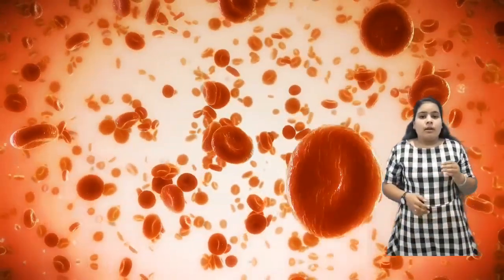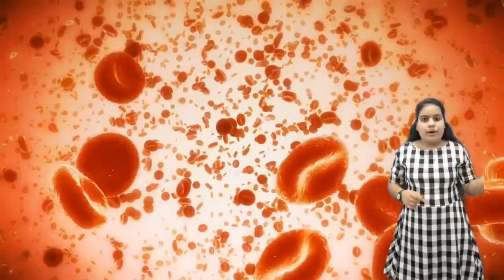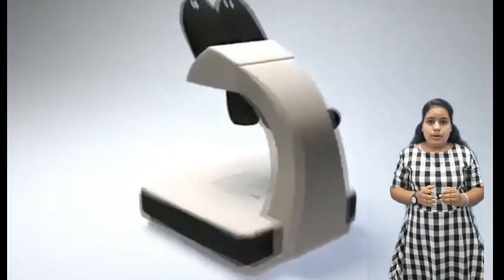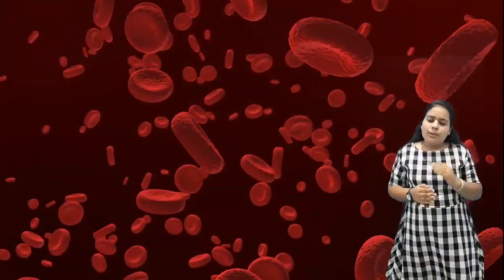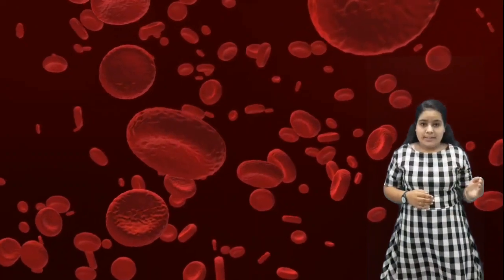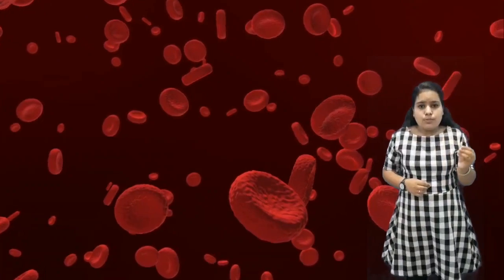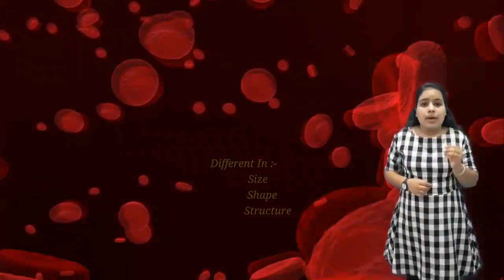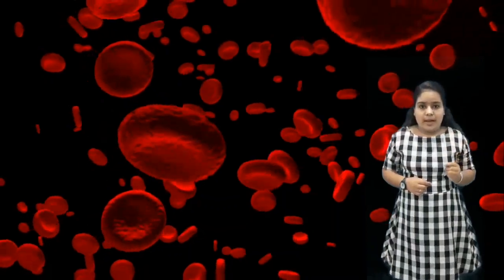Cell by Ananya Sethi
Cell, Class 9 , Science, Biology